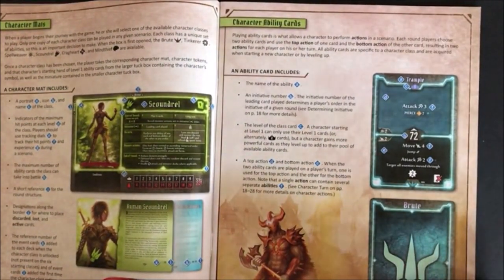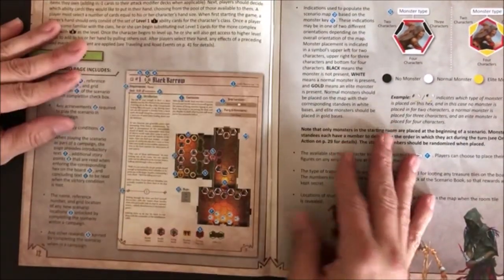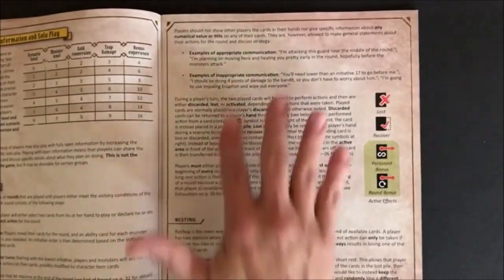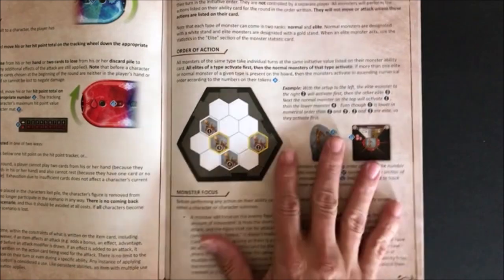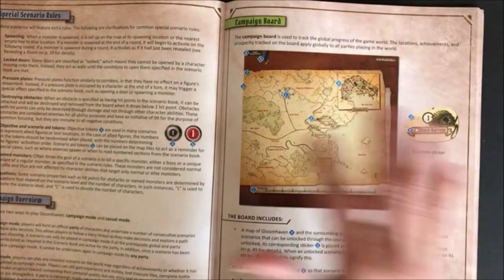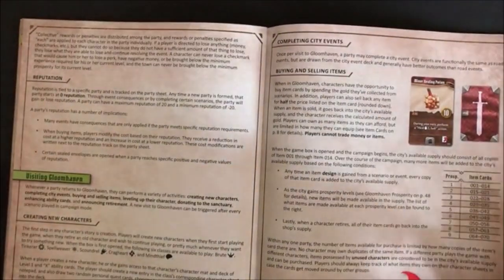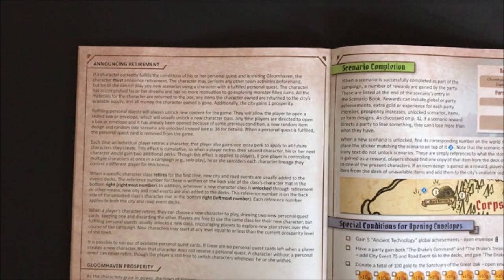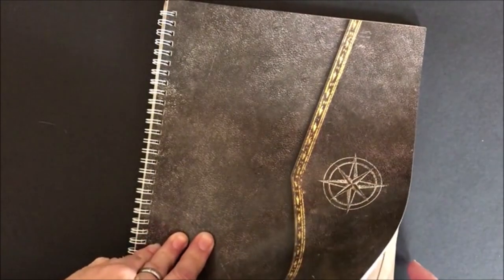Perdido Key Gaming - Big Box Board Role-playing Game!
Man, this sucker is hefty.  Gloomhaven, the big daddy board RPG.